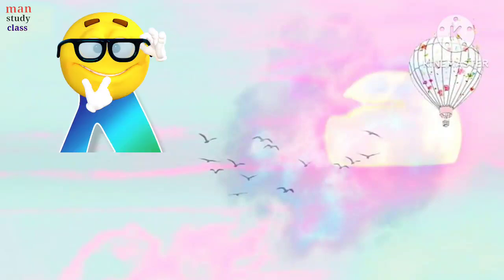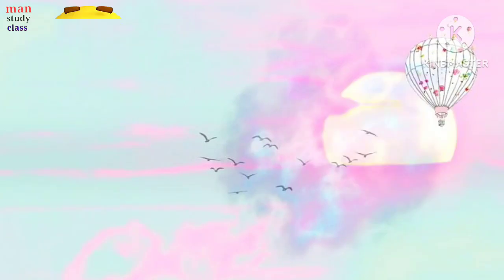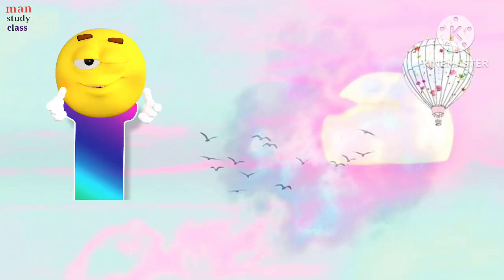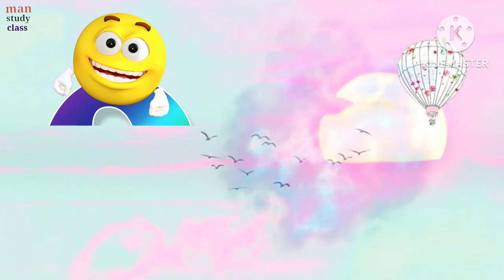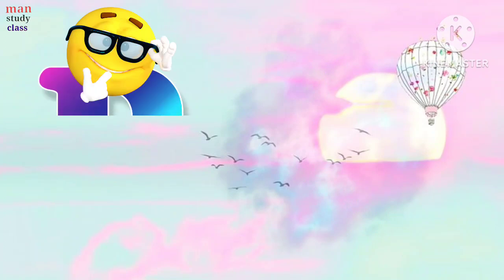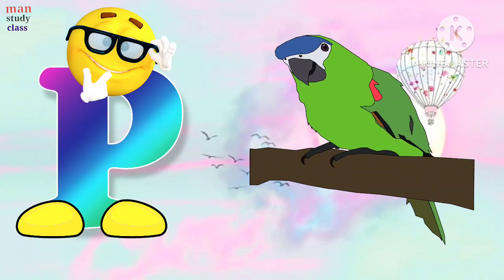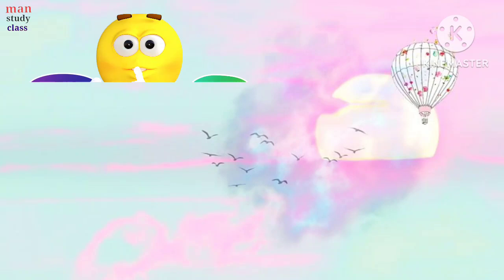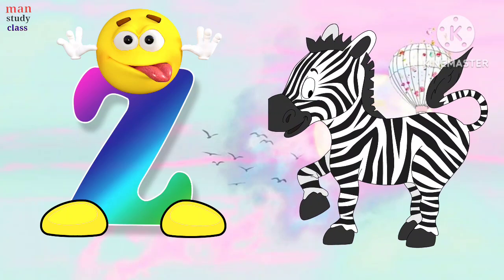अ से अनार, abcd, a for apple, phonics song, a for apple b for ball, k se kabutar, alphabet kids@man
abcd song|abcde |Man Study Class|Man Study Class| abcd |a for apple b for ball | phonics song | nursery rhymes| abcd song |

Your query 👇👇
1. abc
2. abcd
3. ABCDE
4. a for apple
5. a for apple b for ball
6. a for apple b for ball c for cat
7. a for apple b for ball c for cat d for dog
8. a for aroplane
9. a for aroplane b for banana
10. a for aroplane b for banana c for cat
11. a for apple
12. abcdefg
13. English alphabet
14. abcd cartoon
15. a for aroplane b for boy
16. alphabet song
17. a for aroplane a for ant
18. nursery rhymes
19. a for apple song
20.  abc songs for children
21. abcd rhymes
22. a for apple b for ball c for cat d for dog
23. abcd alphabet
24. k se kabutar Kha se khargosh
25. a for apple b for badka apple
26. a se anar aa se aam
27. a for apple b for ball
28.  abcd
29. a for apple wala
30. a b c d e f g
31. abcd vernamala
32. a se anar in hindi
33. k se kabutar
34. Alphabet song for children
35. abc alphabet song
36. abcd vernamala
37. english vernamala
38. english alphabet
39. A for apple
40. kids alphabet
41. alphabet for kids
42. abc song
43. a for apple b for ball c for
44. alphabet song
45. apple apple
46. abcd abcd
47. A for apple wala video
48. A for apple video cartoon
49. A for apple b for ball c for cat d for dog
50. A for Apple
51. ABCD
52. A for apple b for ball c for cat
53. A se anar a se aam
54. K se kabutar kh se khargosh
55. A for apple b for
56. Vernmala
57. Man Study Class
58. a for apple b for ball c for cat
59.
60.
61.
62.
63.
64.
65.
66. a b c d
67. abcd song
68. abcd cartoon
69. cartoon
70. abc song
71. Apple
72. abcd wala cartoon
73. abcd abcd abcd abcd
74. b for ball
75. abcd video
76. alphabet
77. abcd a for apple
78. abc cartoon
79. a for apple wala
80. ice cream
81. a b c d song
82. bacchon ki abcd
83. abc abc
84. abcd ka video
85. abcd ka new video
86. abcd today video
87. abcd 2023
88. a for Apple new video 2023
89. a for apple b for ball today video
90.
91.
92.
93. most popular video abcd
94. a for apple important video
95.  today abcd
96. man study class ka video
97.  abcd man study class
98. bacchon ka abcd video
99. a for aroplane b for banana video
100. a for apple b for ball c for cat d for dog e for elephant
phonics song
phonics man
a for apple
month name
abcd song
abcdefghijklmnopqrstuvwxyz song
balls for kids
january february
a is for apple
abc balloon
abc phonics song
abc zed version
balloon numbers
january february hindi mai
k kha ga gha song
months of the year
o n e one t w o two
phonics song 2 Zed
क से कबूतर ख से खरगोश ग से गमला घ से घड़ी
#1 2 e 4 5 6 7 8 song
#1 ki spelling to ki spelling
#1 to 100
#123 hindi English
#123 number song
#91 ka spelling
# aa
a aa ee
a for apple b for banana c for cat d for dog
abc learning for kids
abc rhythm
bc song
abcd ka spelling
abcd ki spelling abcd ki spelling
abcd kids
abcd rhythm
abcd song
activity vlogs
alphabet song
anar aa se aam
baccho ko padhane wala
counting to 100 phonicsman
kids rhythm
learn to read
months name
months name with spelling
nagin dance picture
phonics song 3 (zed version)
sarkari result
a for apple
months of the year song
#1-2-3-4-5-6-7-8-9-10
month song
a for apple ki spelling
abcd activity
#123 song
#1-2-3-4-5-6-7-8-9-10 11